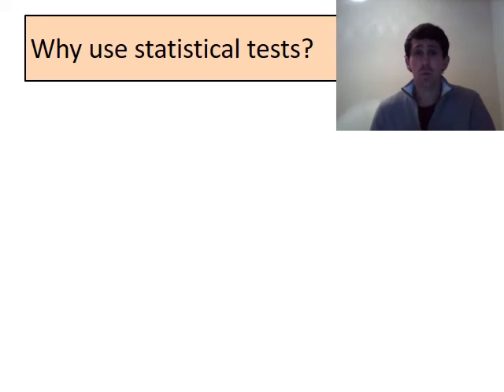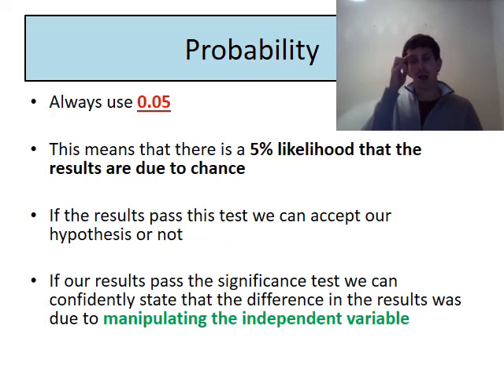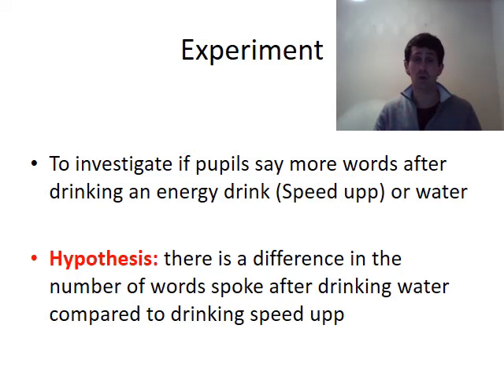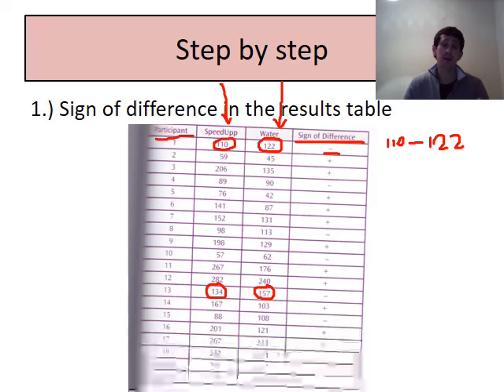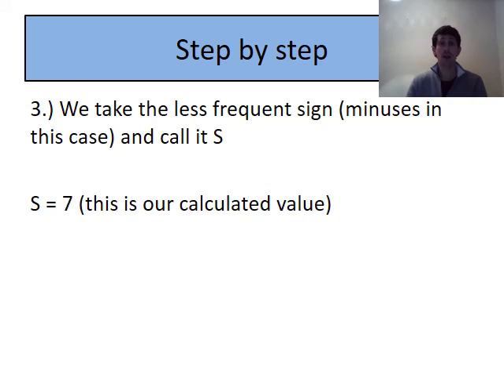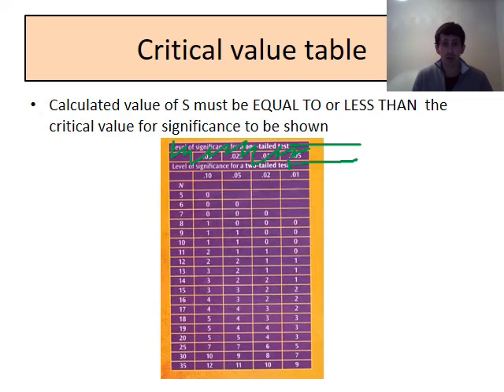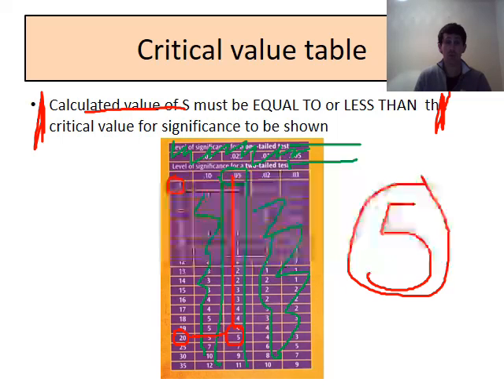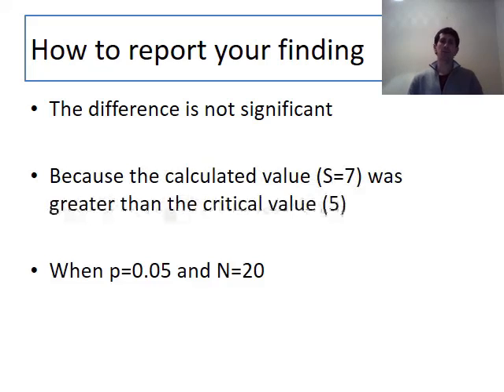Research methods sign test